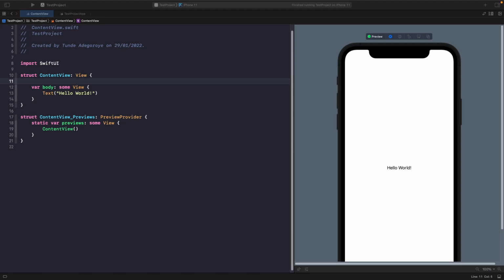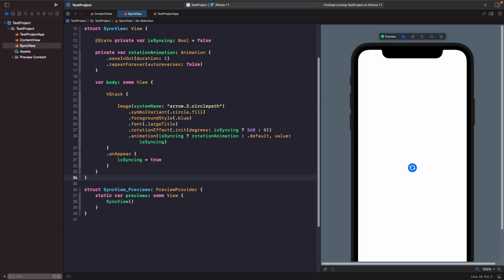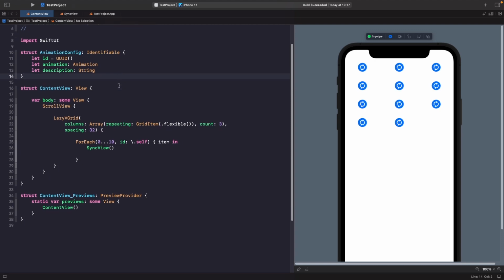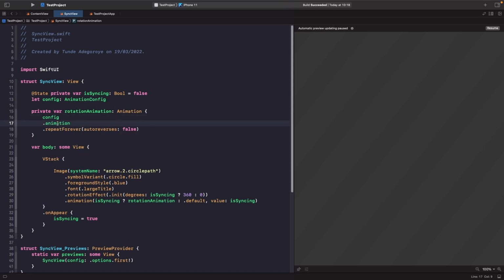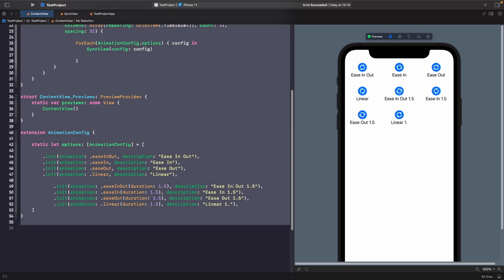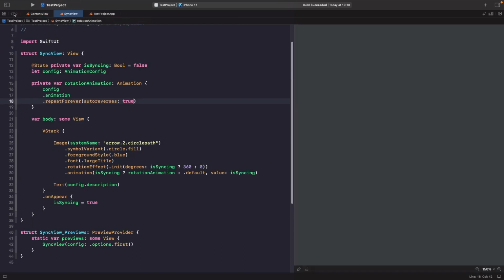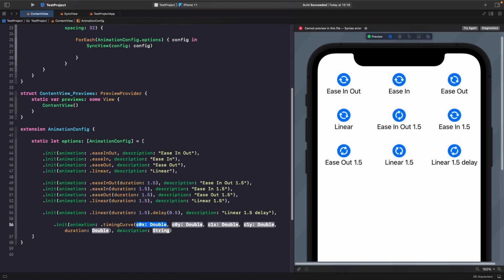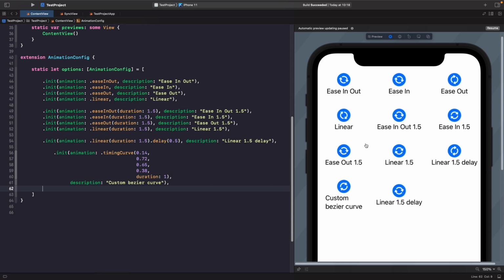Animation Curves In SwiftUI And Animation Timing In SwiftUI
In this video, we will look at animation curves in SwiftUI and animation timing in SwiftUI. This video is going to cover animation curves for beginners in SwiftUI.

We'll be looking at the different types of animations curves available to us. We'll also look at animation timing to add delay and modify the speed of views in SwiftUI.

We'll then look at building a configurable list of animation curves in a LazyVGrid in SwiftUI to see the differences that all of them have.